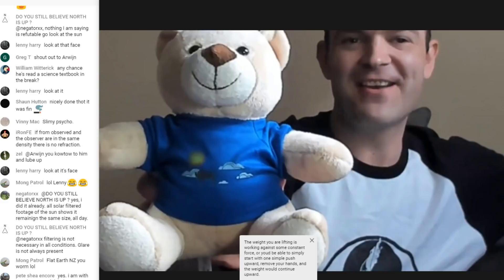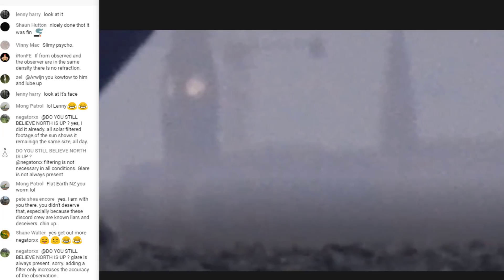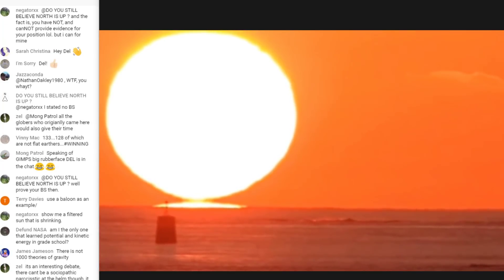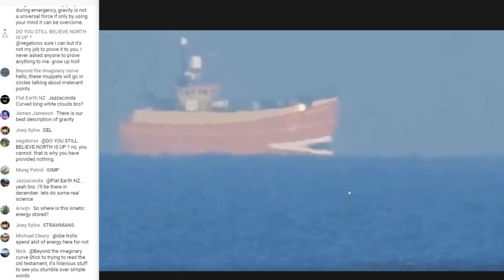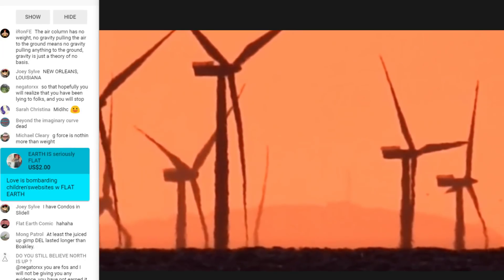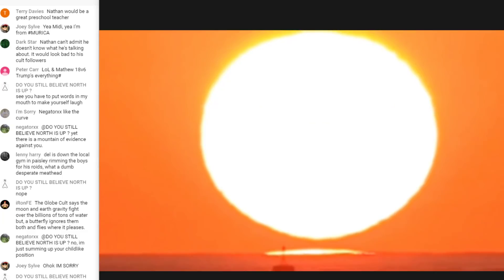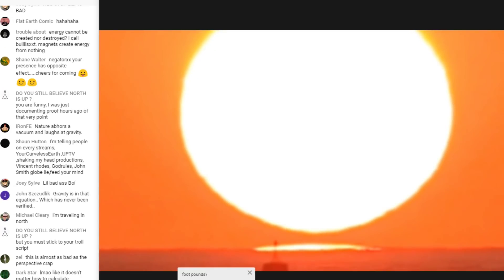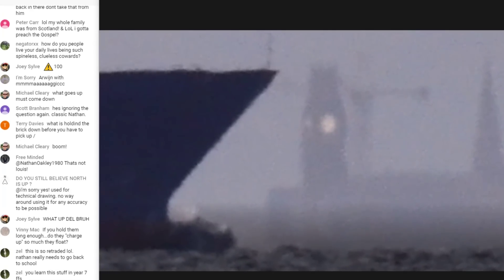Flat Earth Debate 365 LIVE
Be here or be sphere as Nathan Oakley is joined by guests to discuss flat earth. Prepare for the worst and hope for the best.